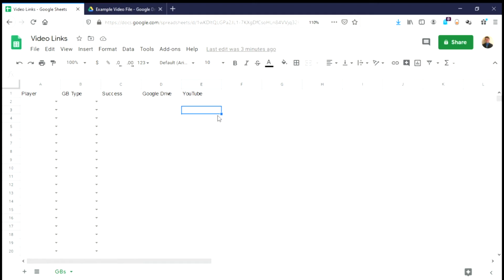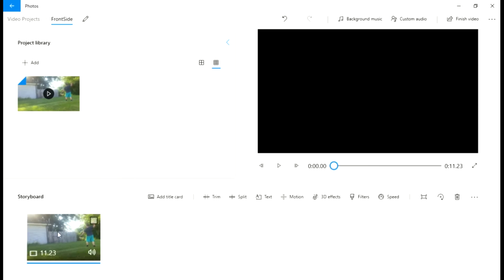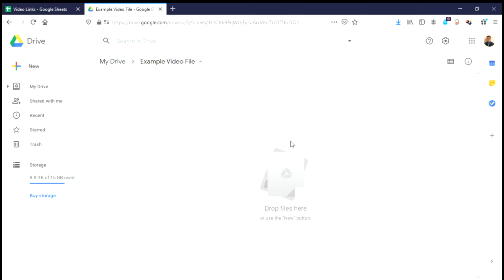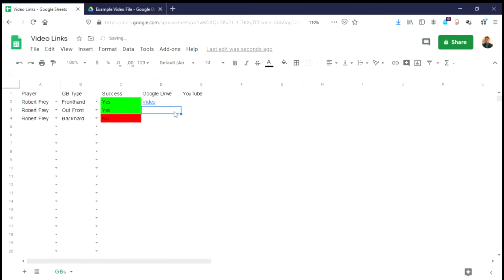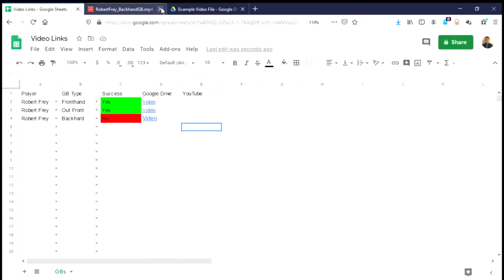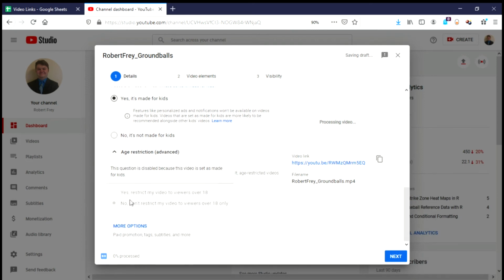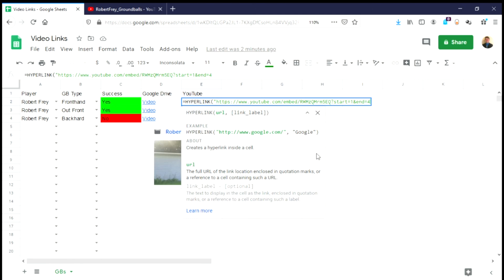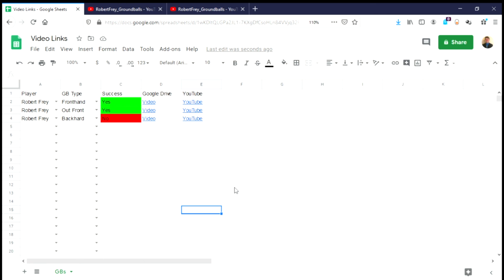Adding Video Hyperlinks to Google Sheets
Twitter: @RobertFrey40. Feel free to message me if you would like a tutorial on how to create a YouTube channel to upload videos!

In this video, I show you how add video hyperlinks in Google Sheets documents via Google Drive and YouTube, that way you have data tied to video in your Google Sheets files.